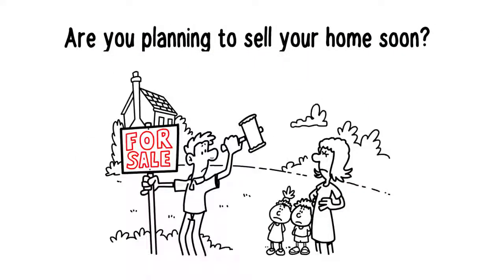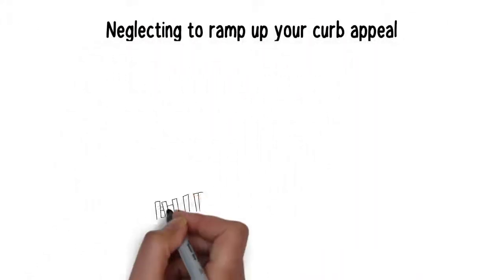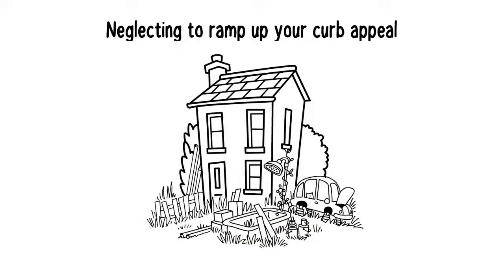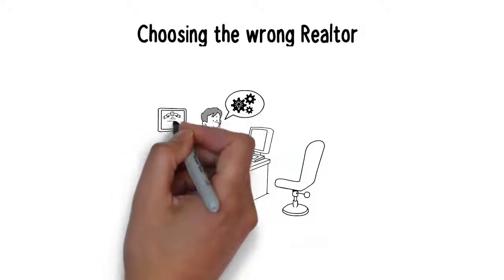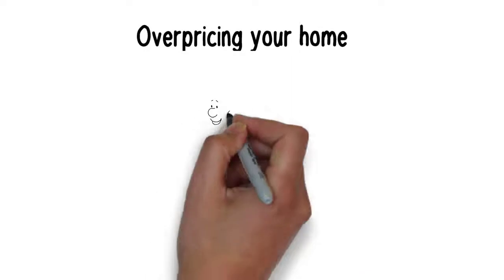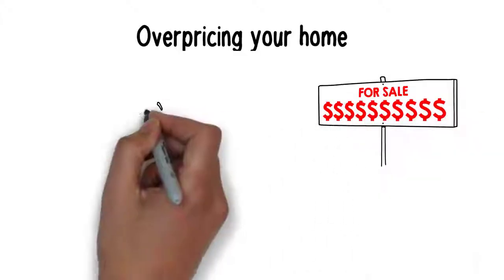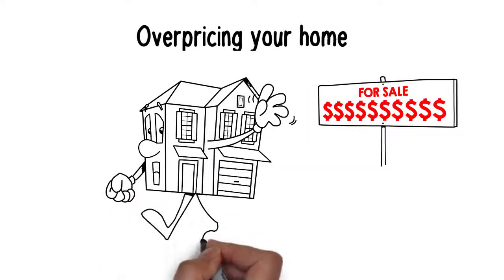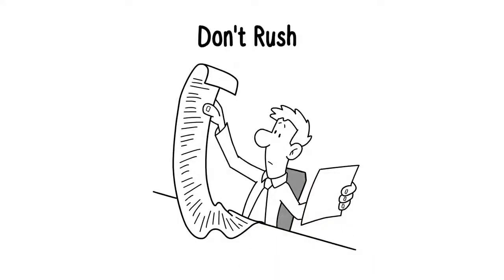Home Selling Mistakes. Video from Alex Price.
Are you planning to sell your home soon?

These are a few mistakes you should avoid before selling your home

Don’t Sell Before The House Is Ready.
If it doesn’t present well, it won’t sell well.

Neglecting to ramp up your curb appeal

You polish and primp inside your home but if you neglect to pull weeds or paint your front door, you run the risk of potential buyers leaving without ever entering your home.

Choosing the wrong Realtor

Instead of picking a Realtor who's a friend of a friend, a relative, or perhaps someone who's great at working with buyers, take the time to pick someone with an excellent reputation for listing homes. Your payoff will be much larger if you list your home with a real estate agent with local market knowledge and sales expertise.

Overpricing your home

If you've hired the right real estate agent, someone who can give you a strong market analysis and help you determine a reasonable price for your home, then you can avoid overpricing your home. If you don't listen to a real estate agent and base your listing price on an inflated view of your home's value, you're likely to end up selling after multiple price drops for less than you would have if you priced it right the first time.

Don’t Rush
You should know about your mortgage, including pre-payment penalties, your market conditions and trends and your options for your next home before jumping on the market.

So..Selling a home can be challenging, but with the help of a reliable real estate agent, you can avoid making mistakes and reap the rewards of your sale.

Planning to buy or sell a house or a condo in Toronto? Give me a call!

Alex Price,
Sales Representative
Toronto Real Estate Board

YOUR FRIENDS PLANNING TO SELL OR BUY A PROPERTY?
REFER THEM TO ME FOR GREAT SERVICE!

My videos and real estate tips for you:

My websites (with thousands of real estate listings
and pre-construction condos and projects):